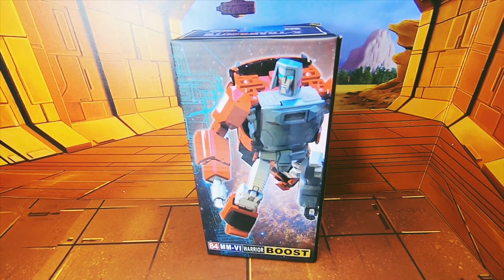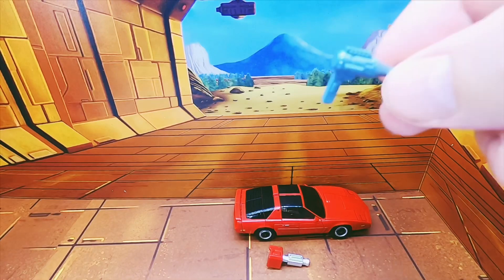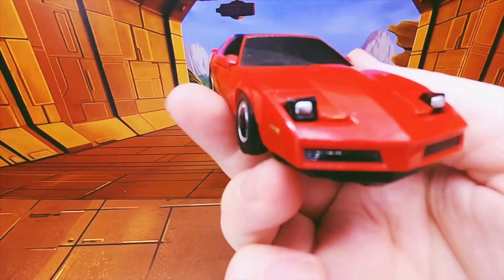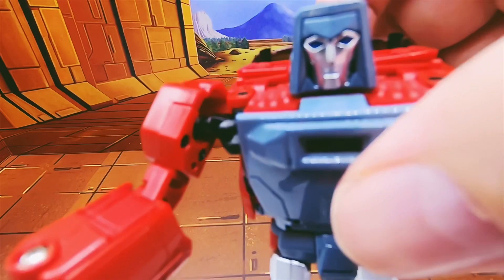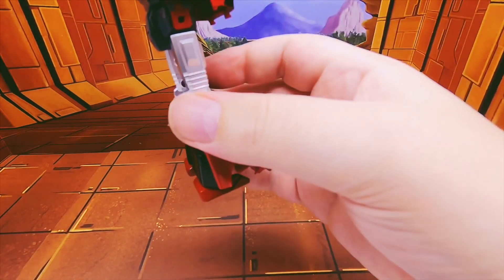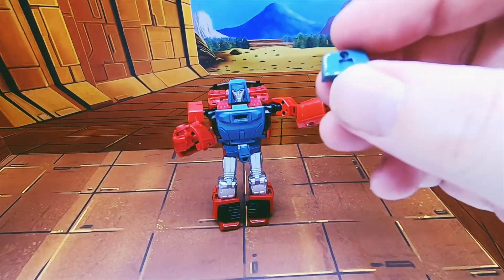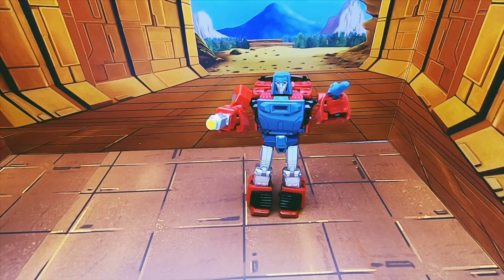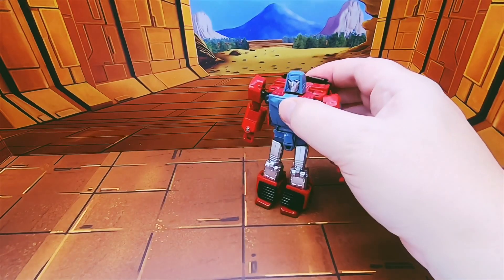X-Transbots - Boost. Teal version.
Love the car mode, love the robot mode, the transformation is a horror show!!

I got mine from Prime Time Toyz.